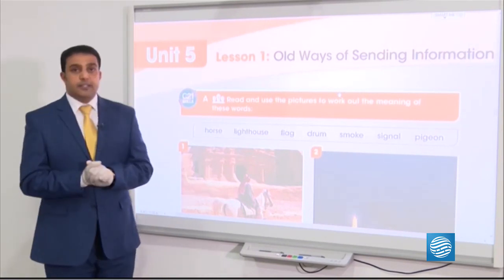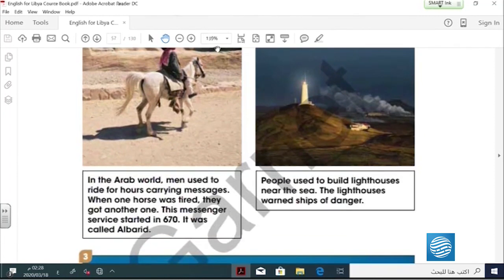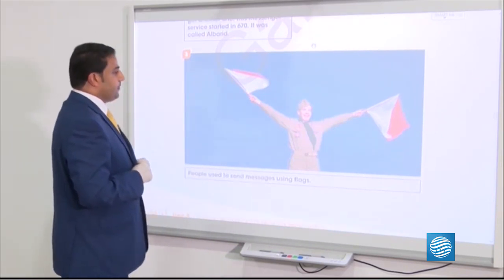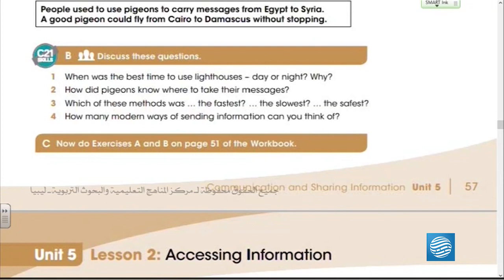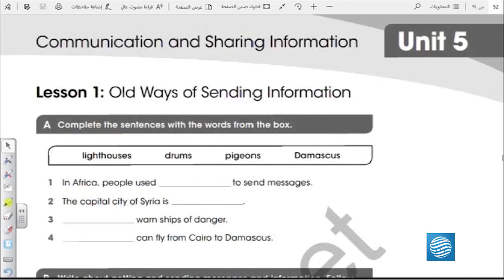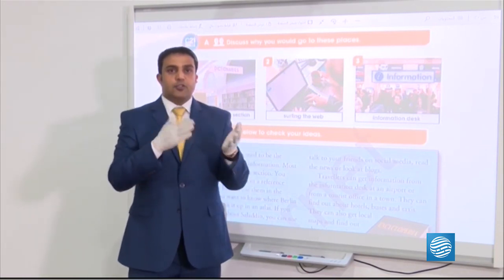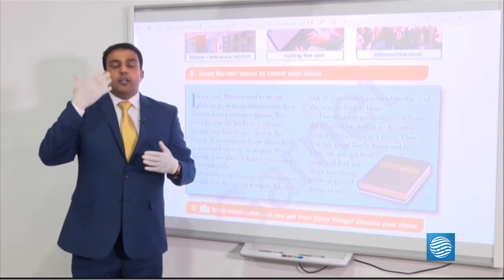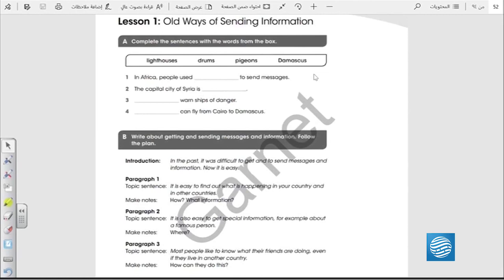انجليزي – الصف التاسع – الدرس الأول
المعلم عبد المطلب البوعيشي